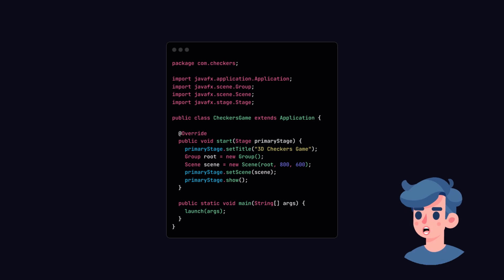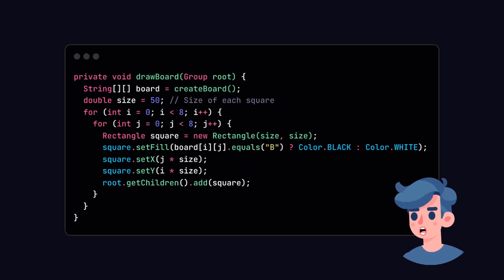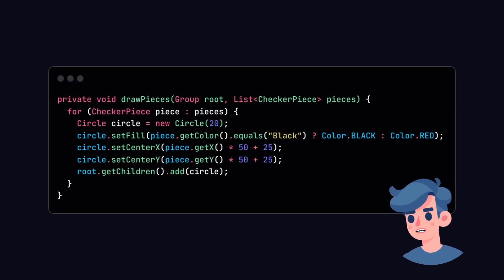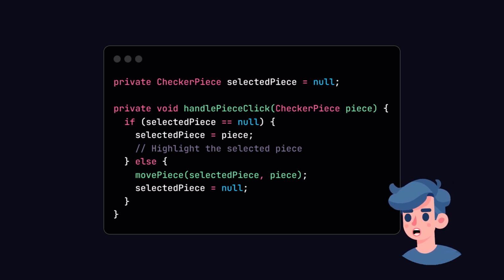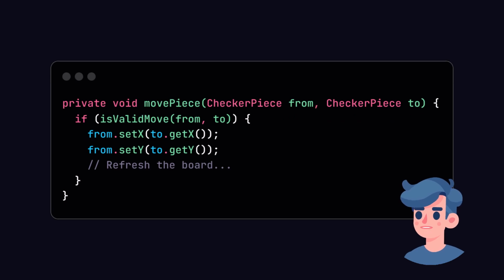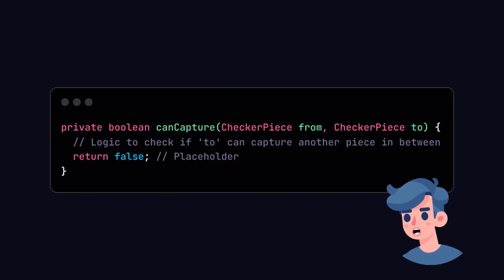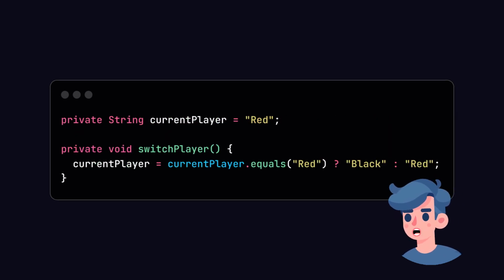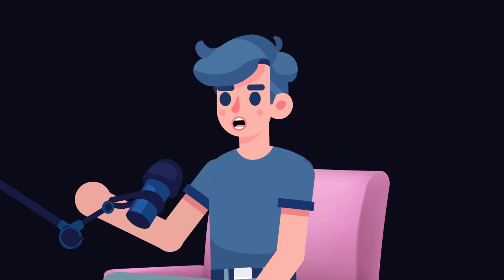Master 3D Checkers: Build Your Own Game from Scratch in Java!